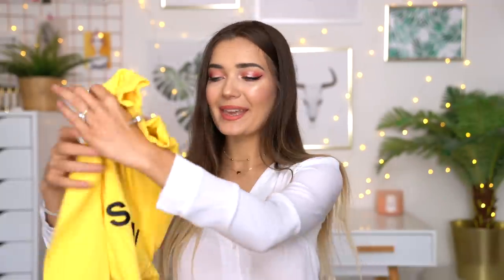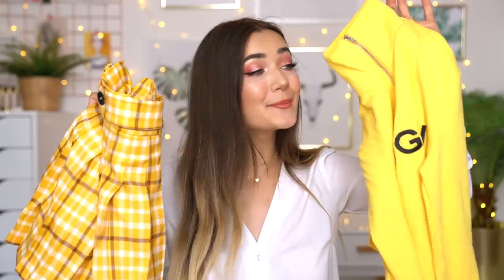I BOUGHT SHEIN X MADELAINE PETSCH CLOTHING... WHAT'S THE TEA!?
What's up everyone!? in today's video I bought the Shein x Madelaine Petsch clothing collaboration to test out for you guys! Is it worth the money? what's the quality like? let's find out together! If you haven't seen my last SHEIN Haul

Pleated Skirt
Slogan Top
Graphic Print TShirt
Blue Corduroy Shirt
Blue Corduroy Skirt
Peach Blazer
Peach Shorts
White Tshirt Dress
Yellow Jacket & Skirt Co-Ord

Roxxsaurus
36 Golden Square
London
W1F 9EE

♡FAQ♡